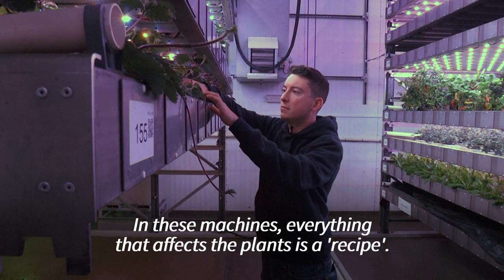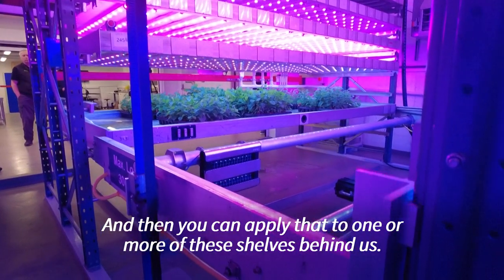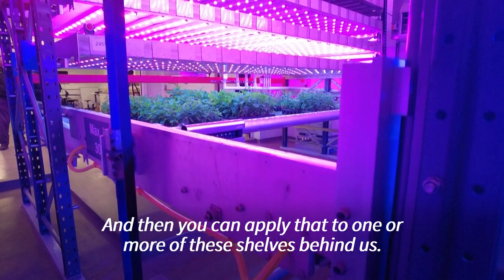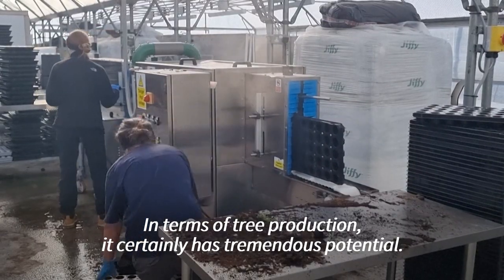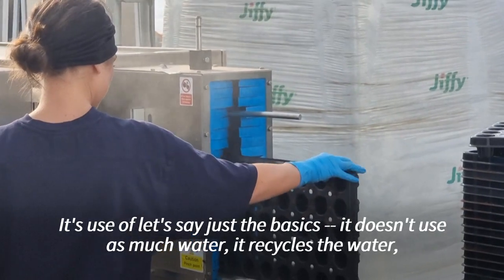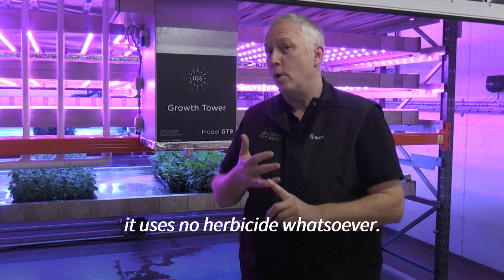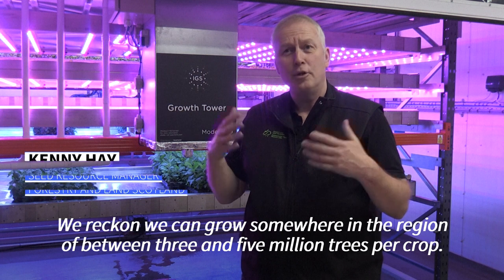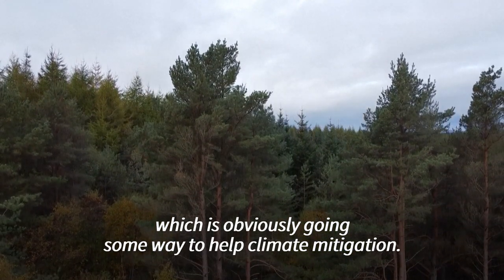Scotland's vertical farm sees trees grow six times faster | AFP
Tree seedlings planted at an indoor vertical farm have grown six times faster than they would have if they were planted in an outside field, a trial at a crop research centre in Scotland has found.